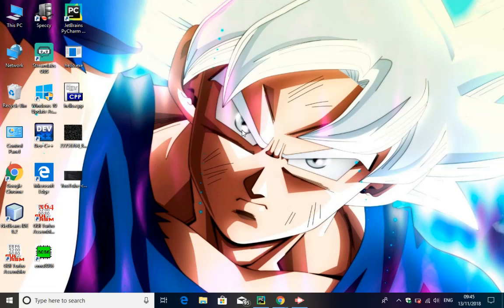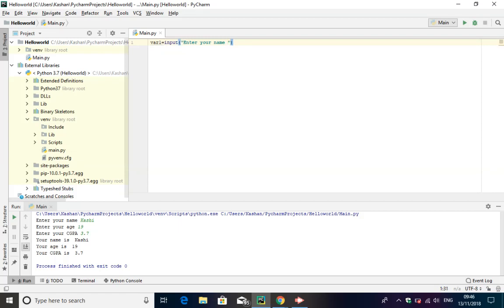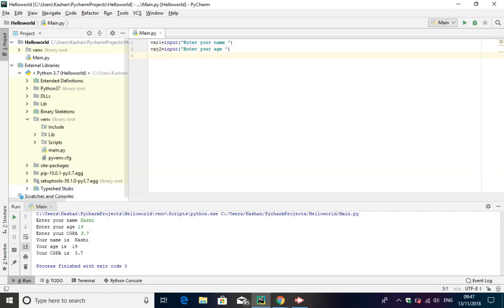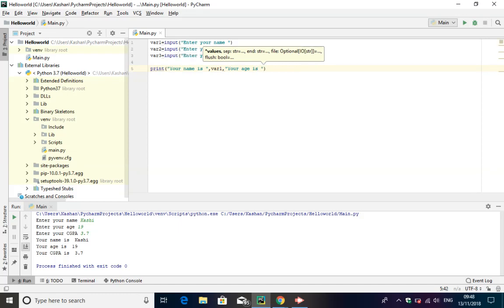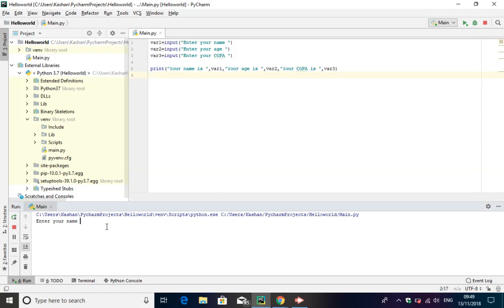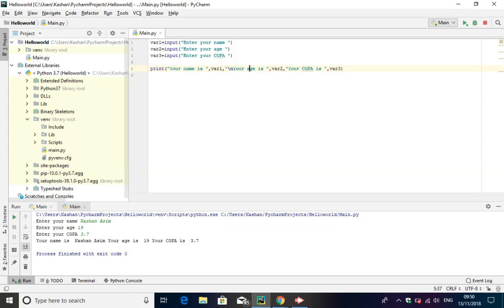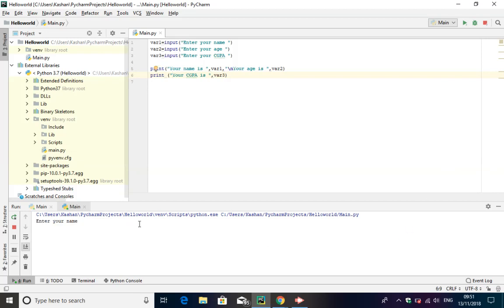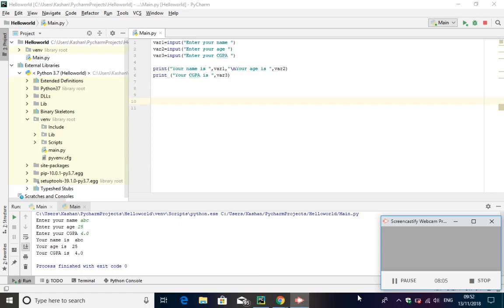Take Input from user and display it on screen in Python | TutsForEveryThing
This video is about how to take input and display it on screen...